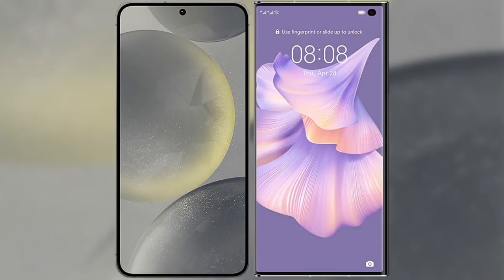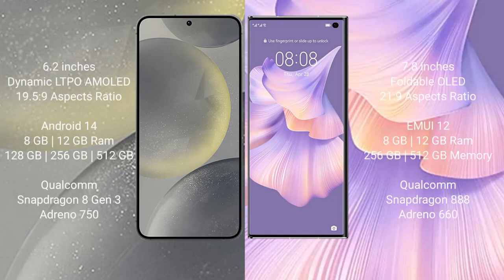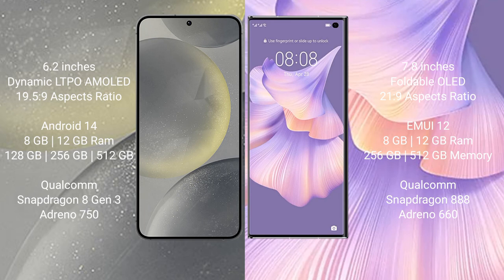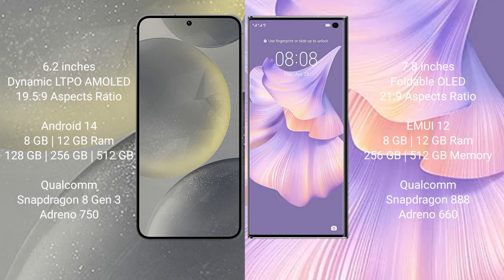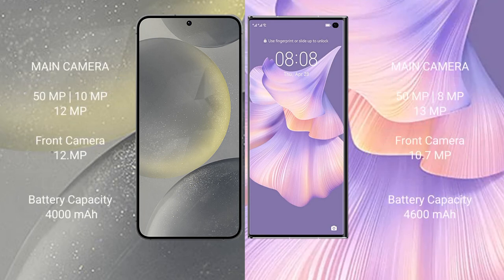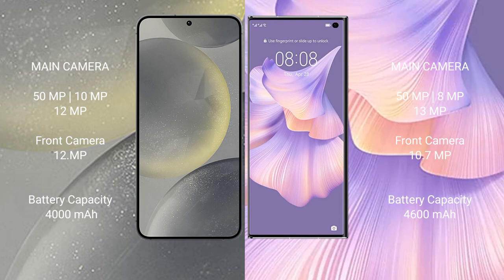Samsung Galaxy S24 vs Huawei Mate Xs 2 Review